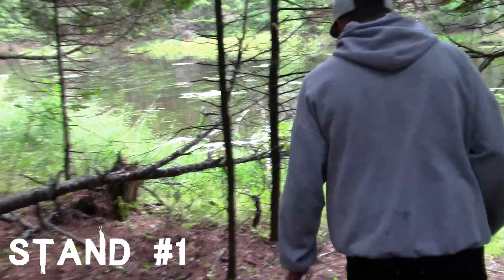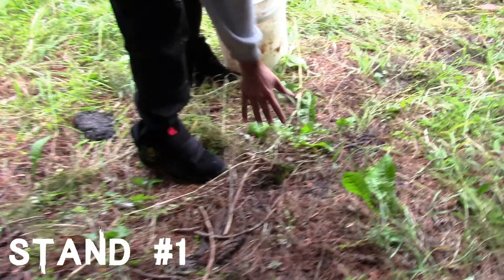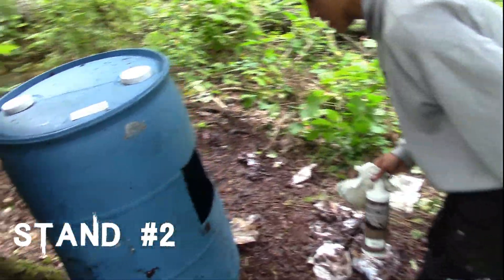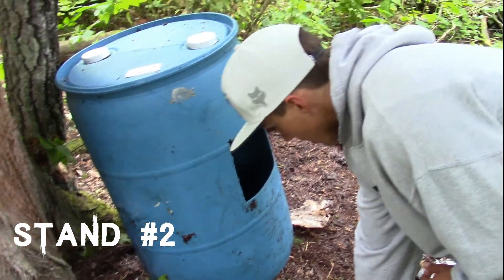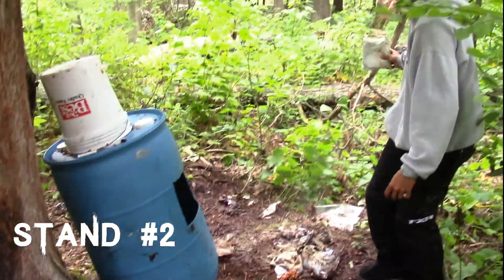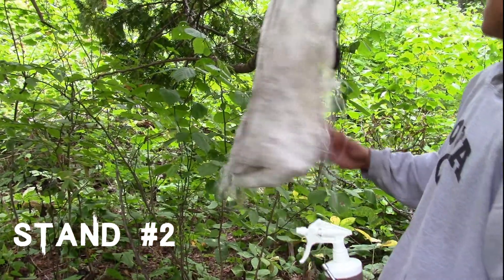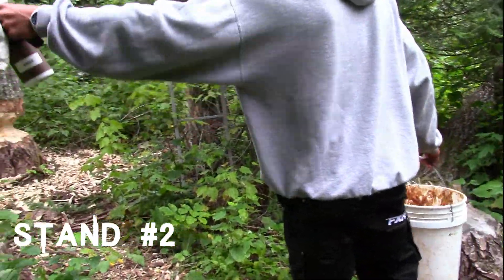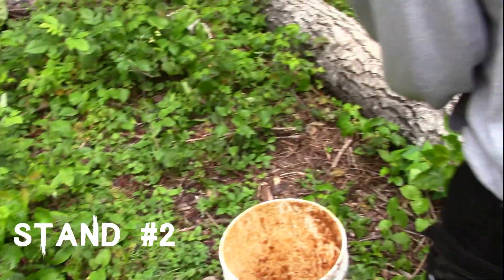Bear baiting in Ontario Canada with Corburn Bragg. Part 2: Filling the bait buckets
Corburn Bragg takes Fall Legends's very own Robert Vosburg to the bear woods to fill the bear bait sites and show Robert the different stands to choose from for bear hunting in Ontario Canada.